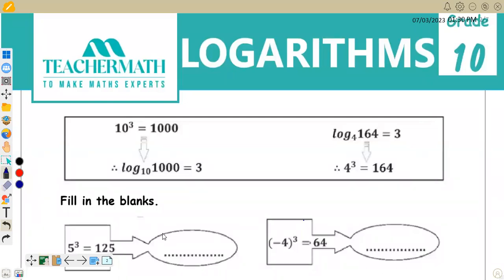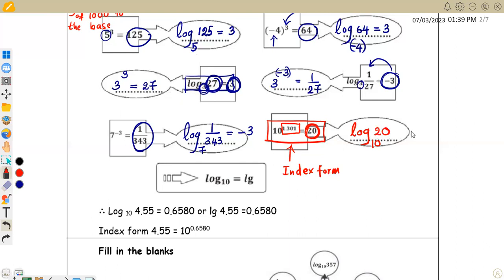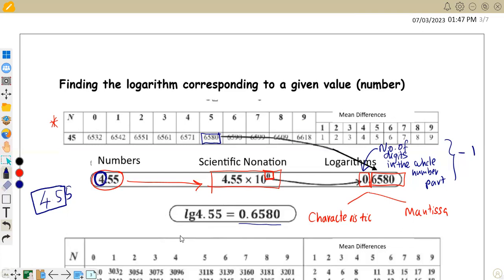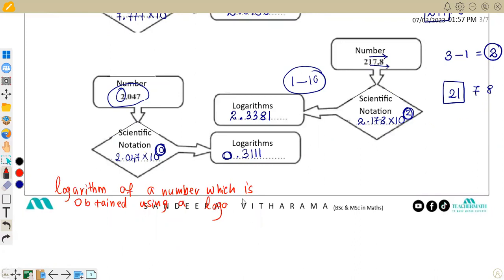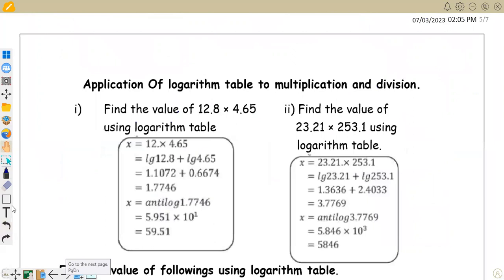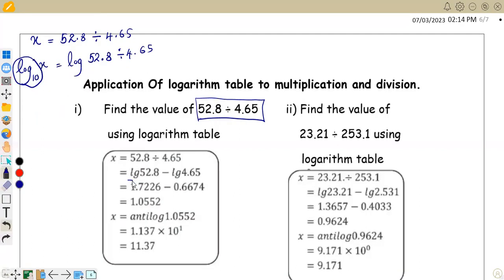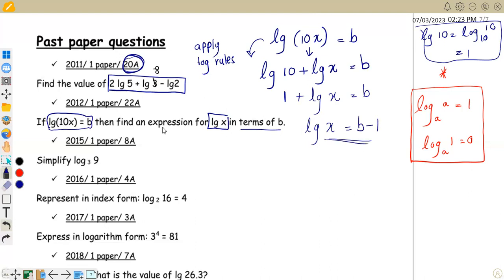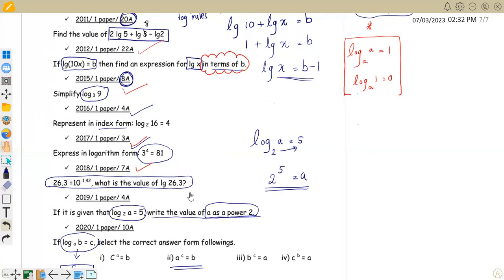Grade 10/11 | Logarithms - I | Discussion of Short Questions ‎@winteachermath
𝟐𝟎𝟐𝟑 𝐏𝐚𝐩𝐞𝐫  𝐂𝐥𝐚𝐬𝐬 𝐢𝐬 𝐞𝐯𝐞𝐫𝐲 𝐭𝐡𝐮𝐫𝐬𝐝𝐚𝐲
𝟗.𝟎𝟎 - 𝟏𝟏.𝟎𝟎𝐩.𝐦.